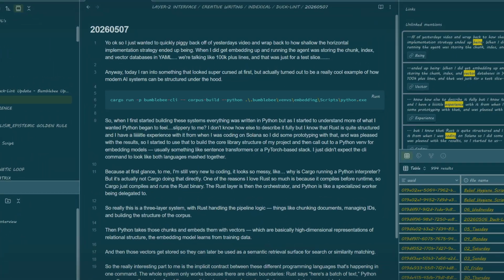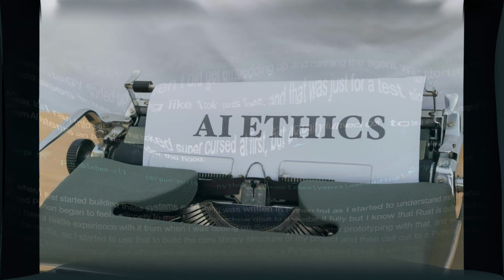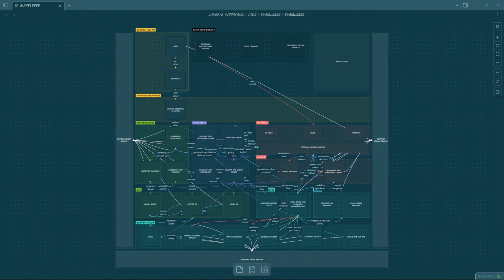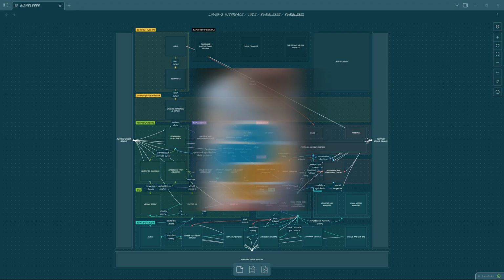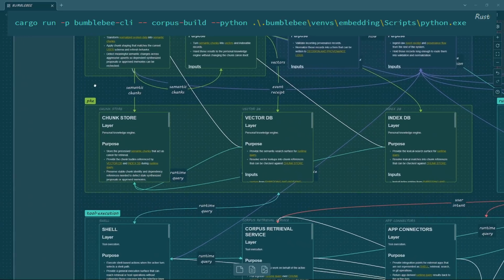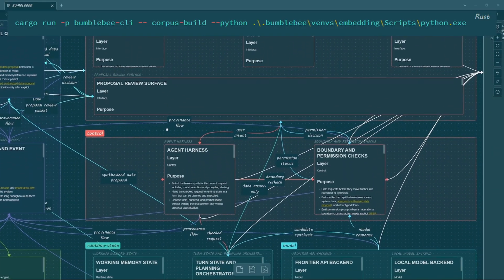Why is this Rust command calling Python? 😂 | Project Update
Building my local cognitive architecture system and ran into a really interesting detail today: a Rust CLI calling a Python embedding model.

At first the command looked completely cursed 😂 but it turned out to be a really cool example of layered AI tooling and runtime separation.

Building the whole thing from scratch and learning a ton along the way, utilizing GitHub Copilot until the local coding agent is locked down.

Topics:
Rust
Python
AI infrastructure
RAG systems
Vector embeddings
Local LLMs
Semantic search
Developer log
Machine learning
Systems architecture